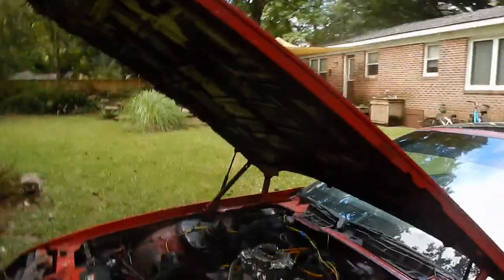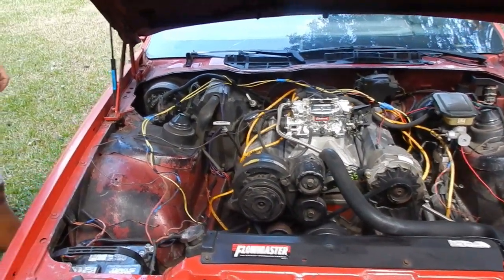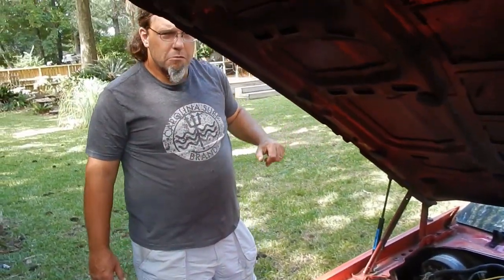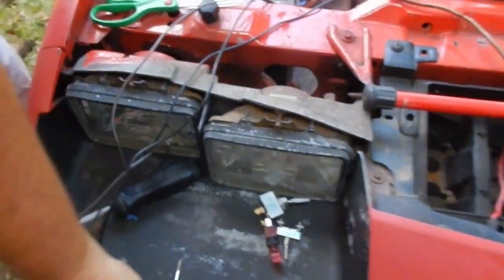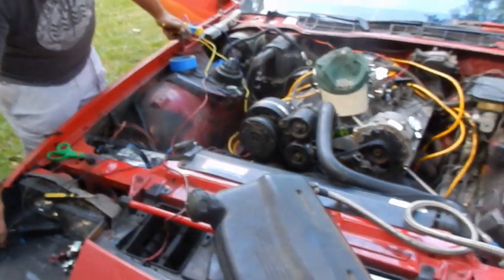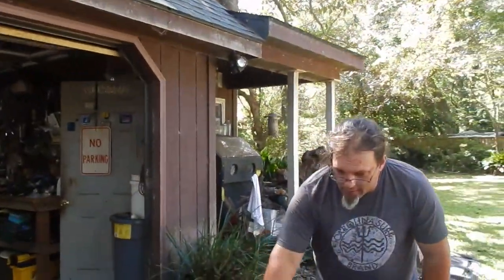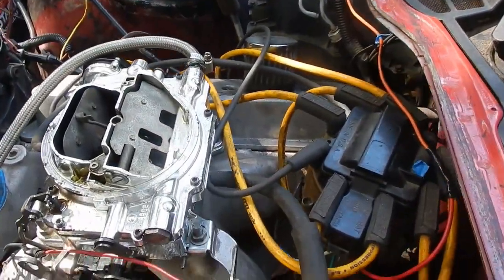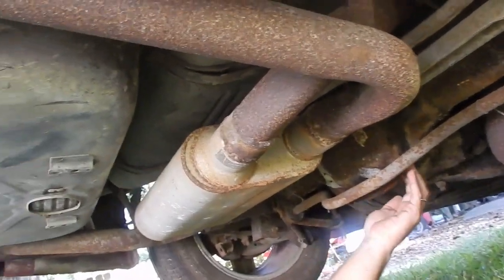1991 Camaro Restoration Part 3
Project cars are so much fun. Join us on our adventure of finding undisclosed issues!!